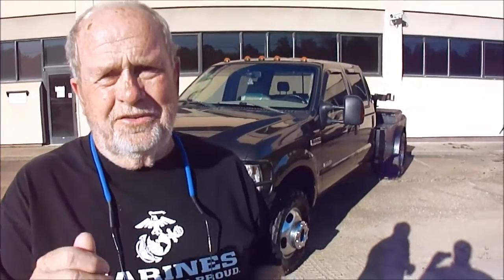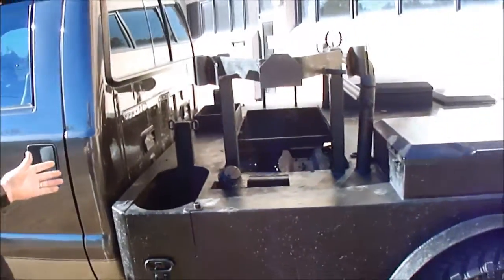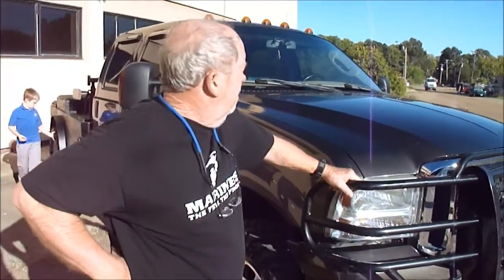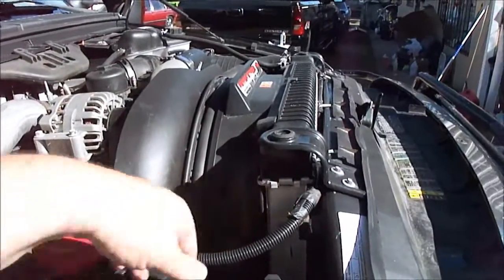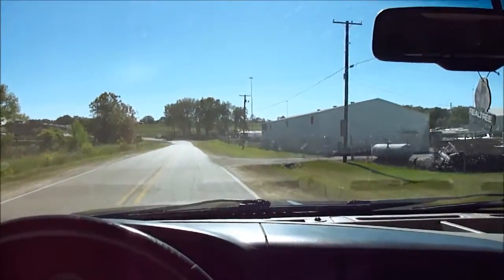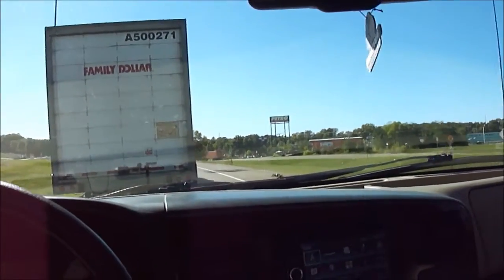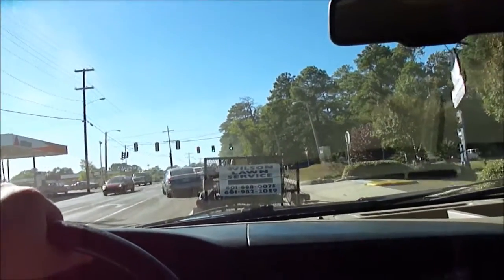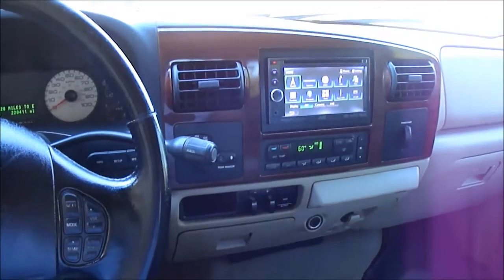2006 Ford F350 Lariat 4x4 Test Drive